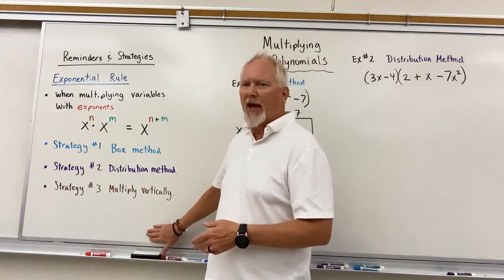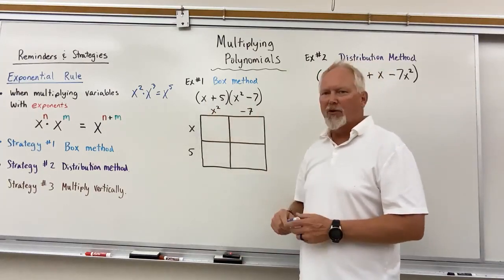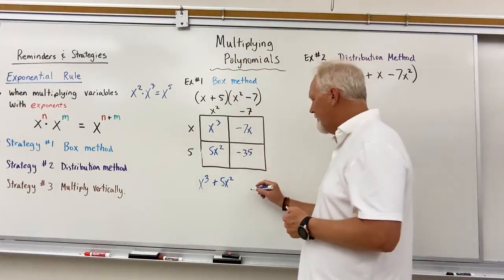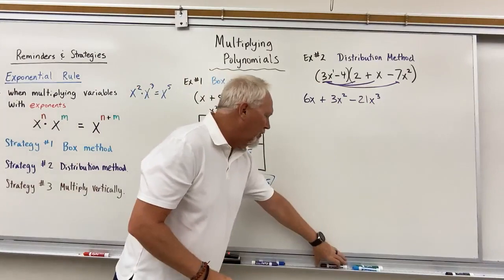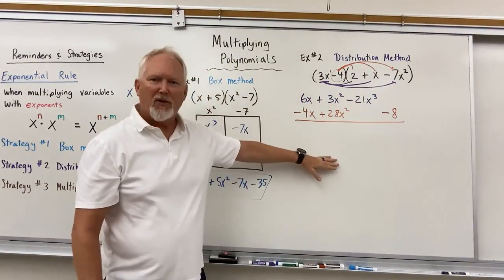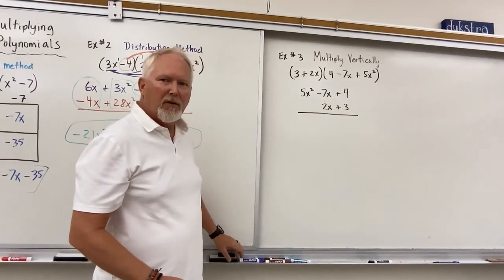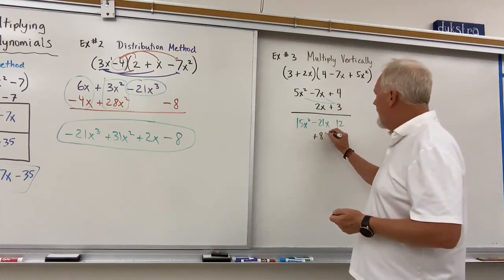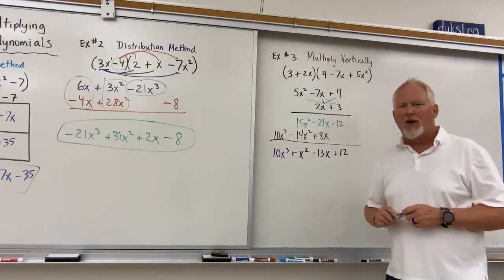Multiplying Polynomials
During this video, we review the exponential rules associated with multiplication and strategies to multiply polynomials. Three different strategies are used, the box method, the distribution method, and the multiply vertically method. Examples are provided.